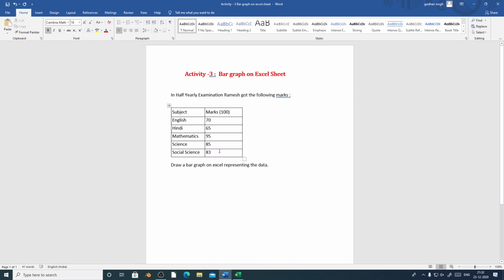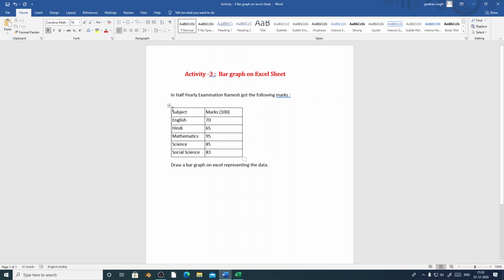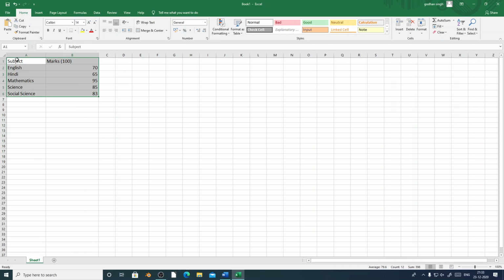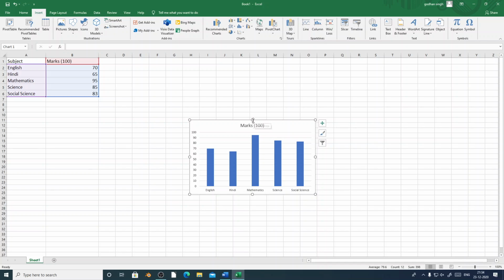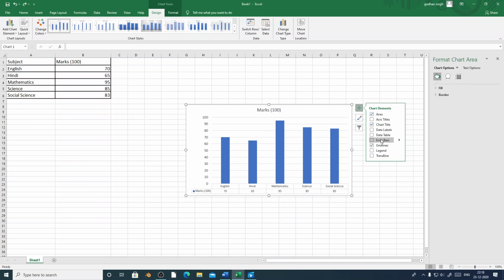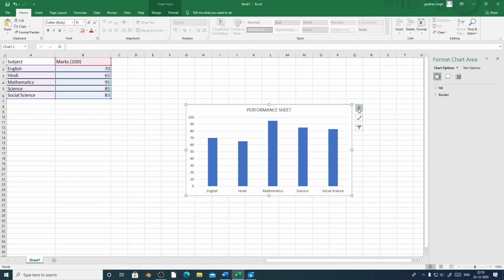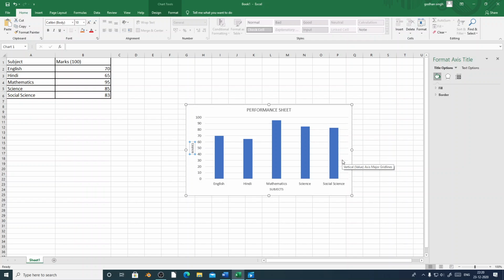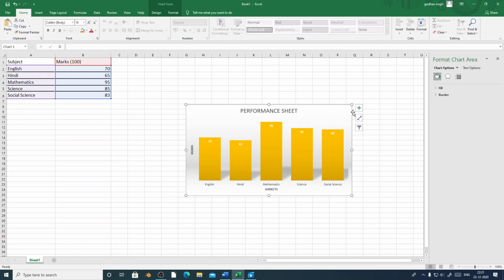XI MATHEMATICS : ACTIVITY 3 - BARGRAPH ON EXCEL